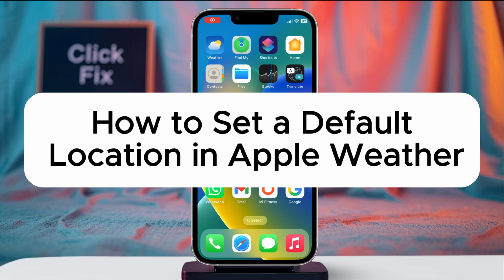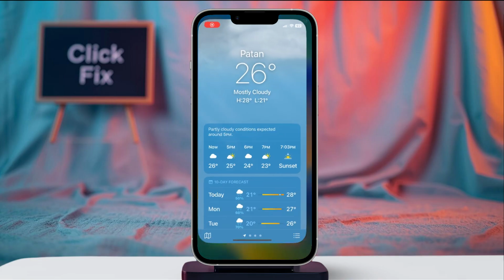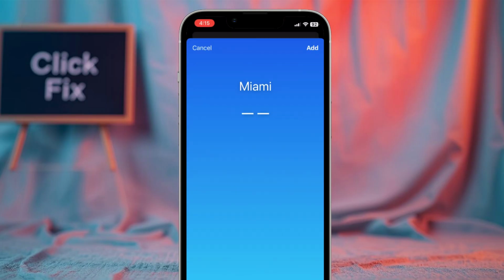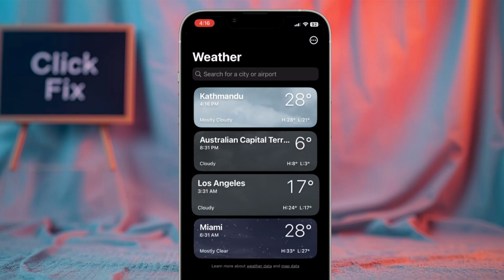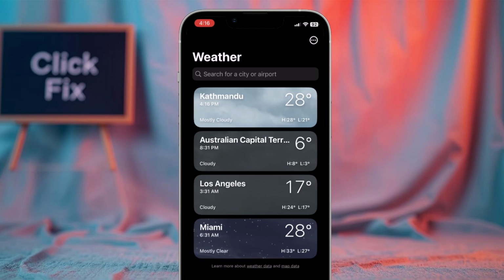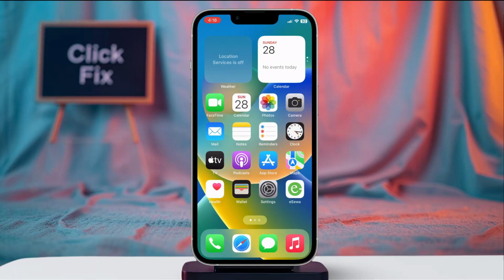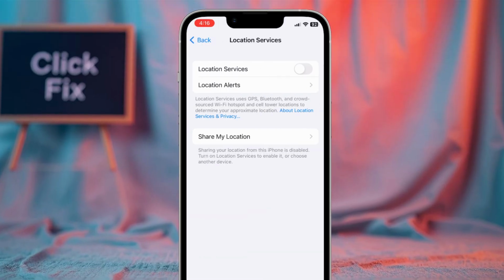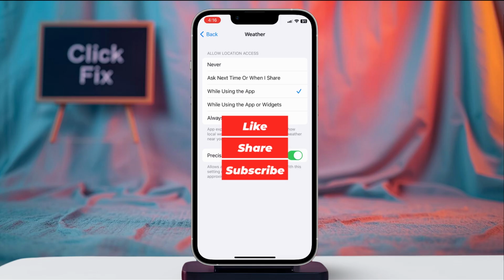How to Set a Default Location in Apple Weather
Learn how to **Set a Default Location in Apple Weather** in this easy step-by-step tutorial. Whether you want your home city to appear first or manage your favorite locations, this guide will help you update your Apple Weather default location quickly.

In this video, you'll discover how to set default location in Apple Weather and change the default city in Apple Weather. You'll also learn how to set a home location in the Apple Weather app, adjust Apple Weather location settings, and manage locations in Apple Weather on your iPhone.

Timestamps:
0:00 Introduction
0:20 Set a Default Location in Apple Weather